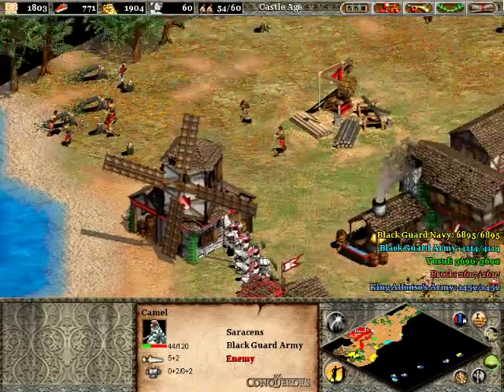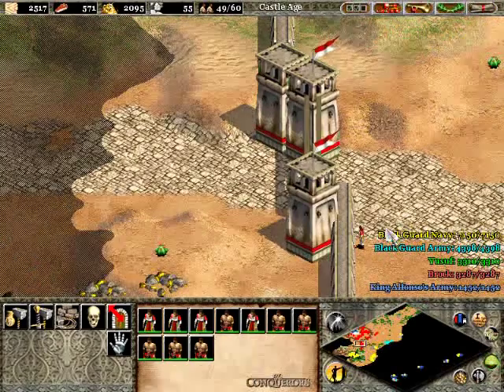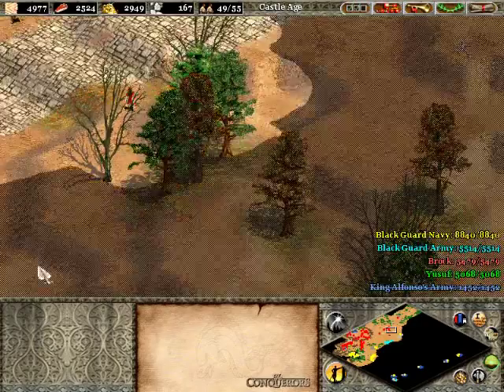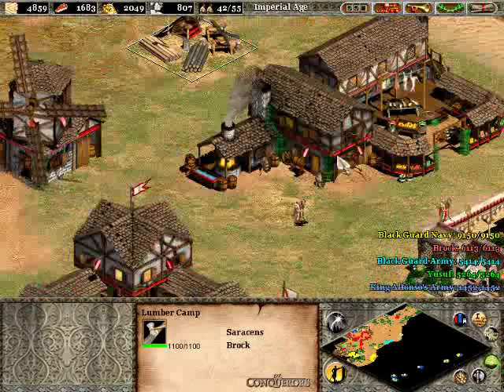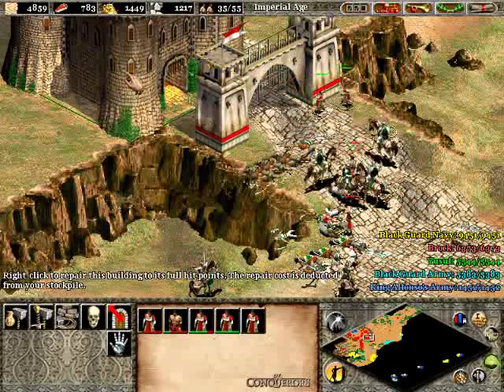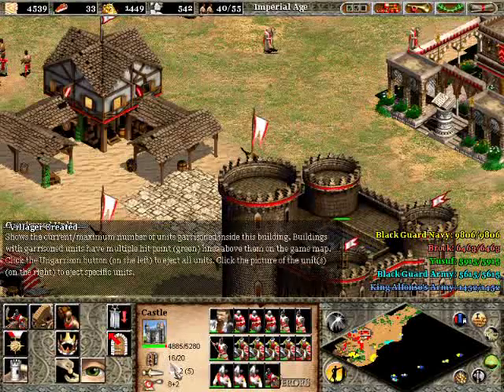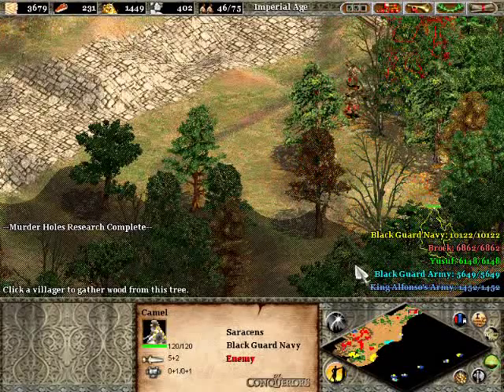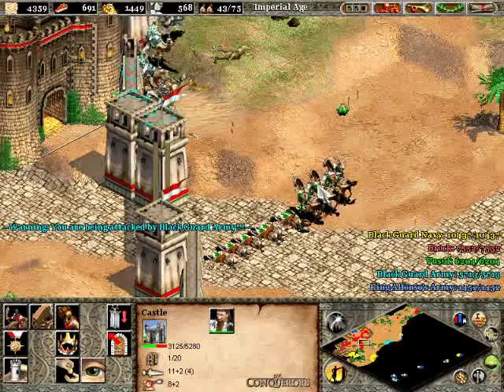Age of Empires 2: The Conquerors Walkthrough El Cid Part 11 - Black Guards Part 2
Difficulty Level: Hard (Hardest Level on Conquerors Disk)
Now that my initial, immediate, base is depleted of resources, it's time that I pursue another auxiliary location for my villagers to work and for my structures to be built. Because the open space between your King Alfonso base and the Black Guard Navy Mosque is rich in food and wood, with some gold, I hole up there and build some structures of my own. Eventually I'll be building a 2nd Behemoth to have two points of fire on incoming troops.